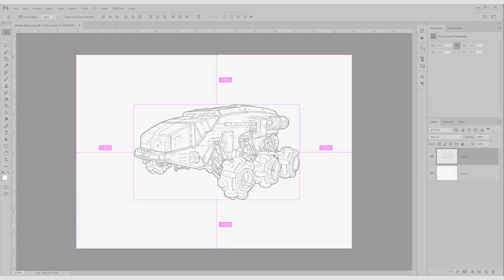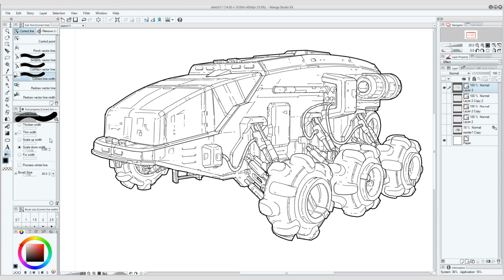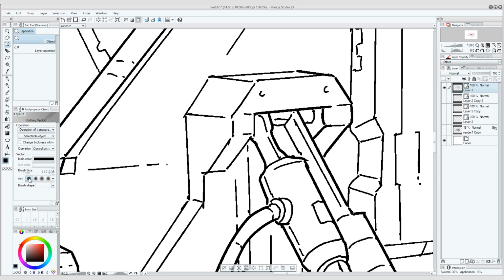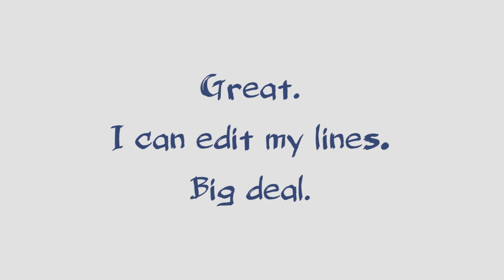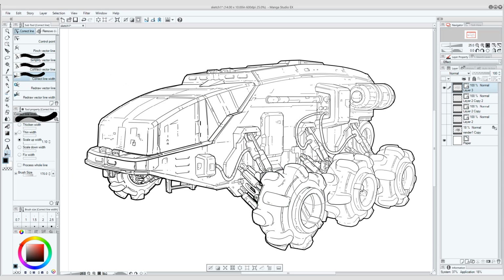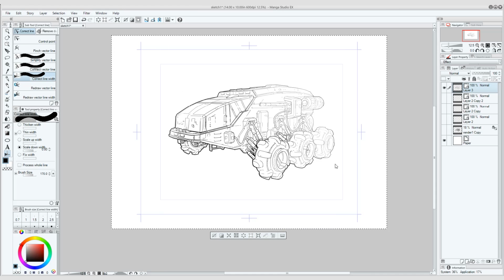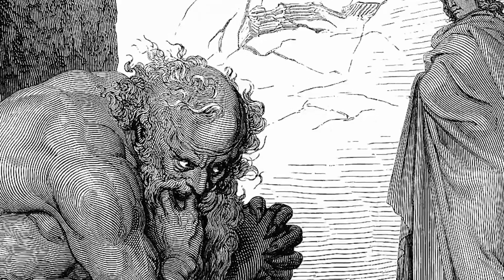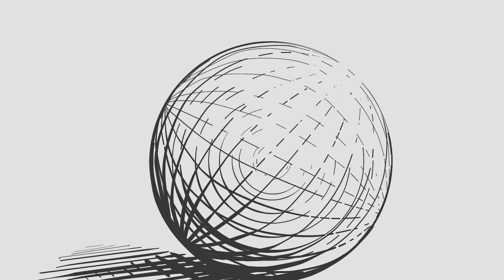Line Art Tutorial - CLIP STUDIO PAINT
Manga Studio (or CLIP STUDIO) allows you to fully customize and alter your lines AFTER you've already drawn them. This is a quick example of some of the things you can do with vector lines -- varying the width and anti-aliasing of each stroke with total precision!

One obvious application is to create an "etching" effect similar to the classic steel engraved prints of Gustave Doré. You can fine tune the weight of your lines to give the impression of depth or shadow. Although he's not a digital artist, Nico Delort is a contemporary master of this style -- I recommend checking out his work too!

Even if you're not using lines in this way, you can still vary your line width to get a more organic feel or create an expressionistic style. The obvious benefit is that you can experiment with your preexisting drawing without having to recreate it from scratch. You have a lot of freedom here. The only problem I have with this software is that you can't copy/paste your vectors into illustrator.

to read my comics.

-G